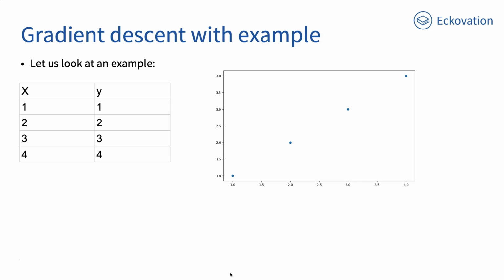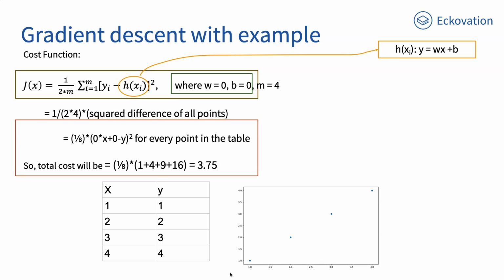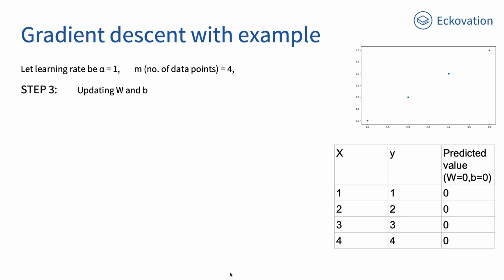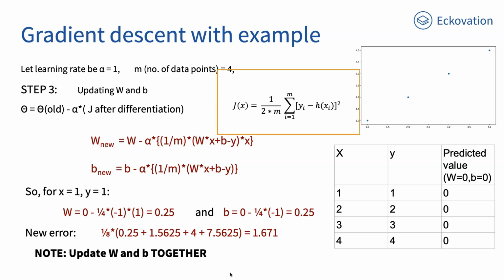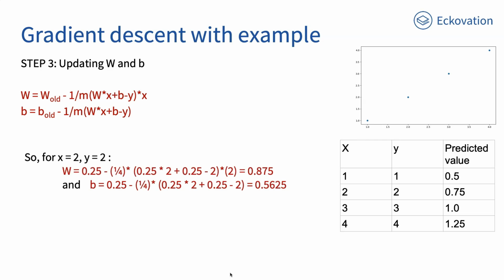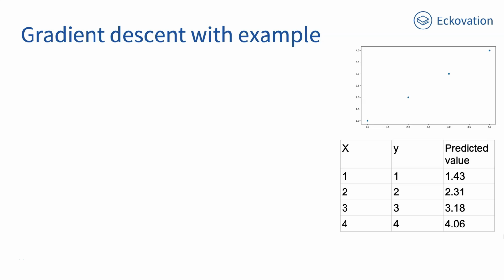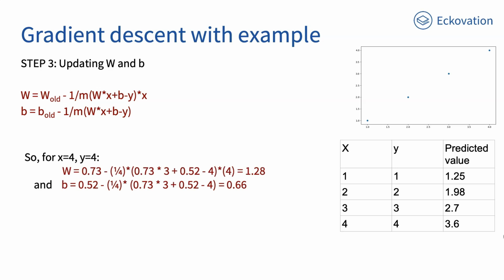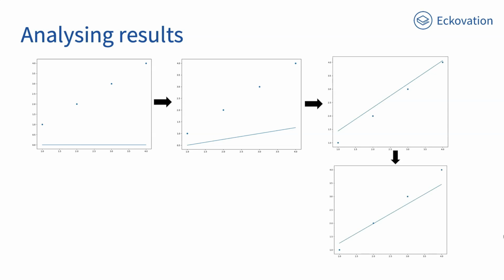Intro to Machine Learning | 7 Gradient Descent Example | Eckovation